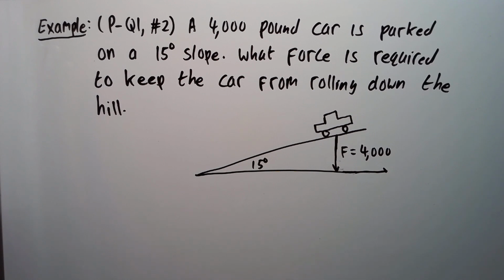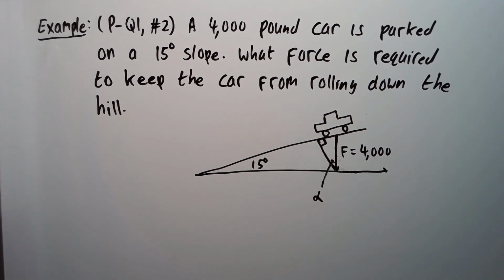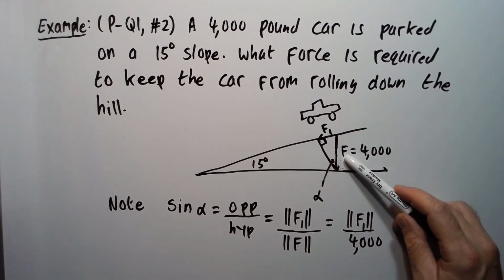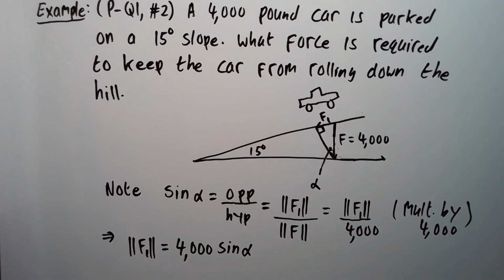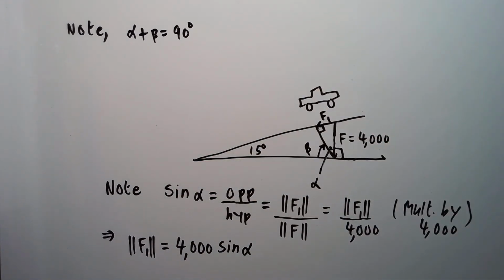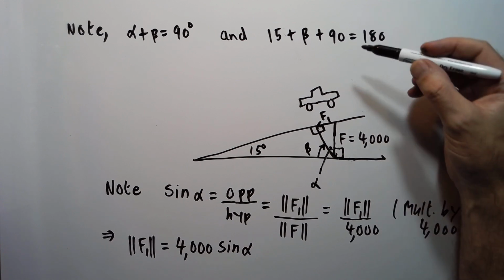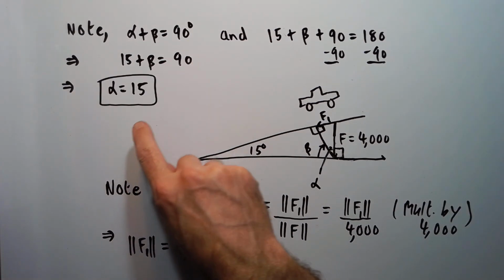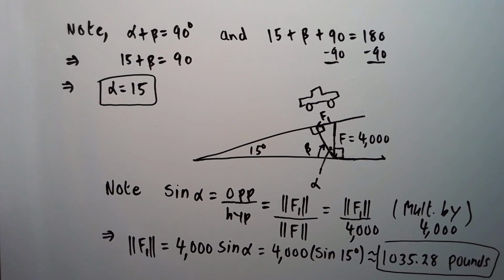P-Q1_P2_Math_250